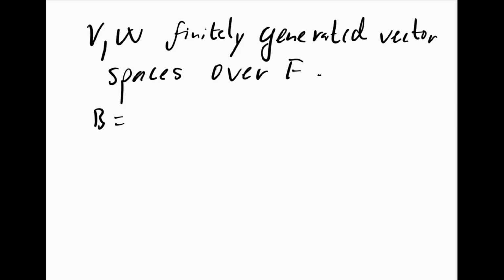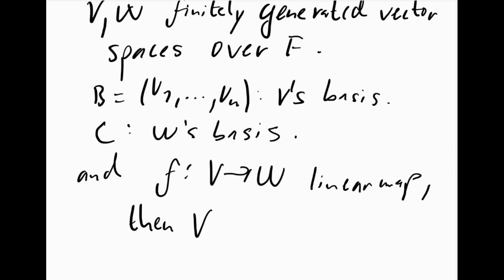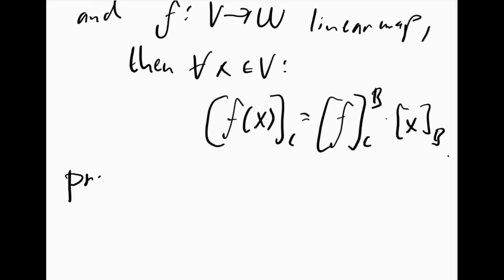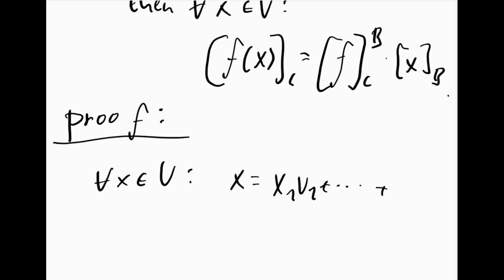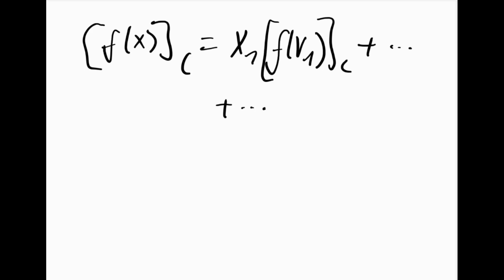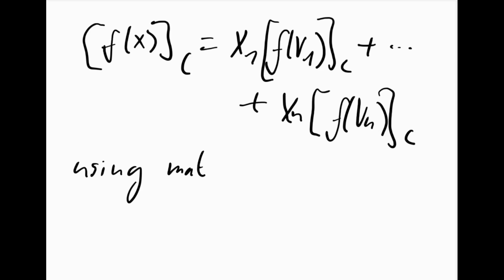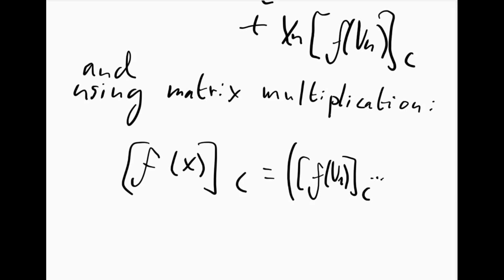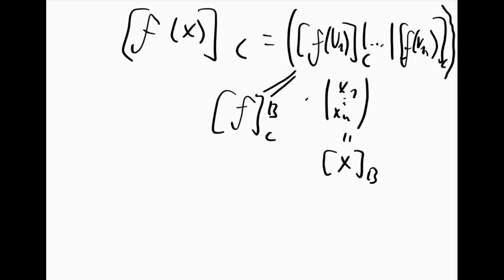Proof of theorem regarding matrix in respect to coordinates